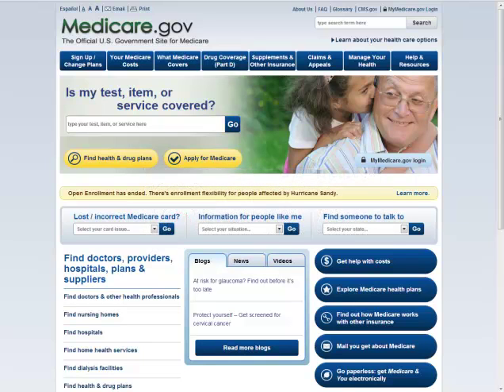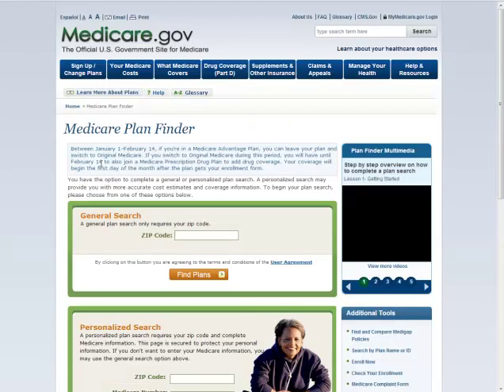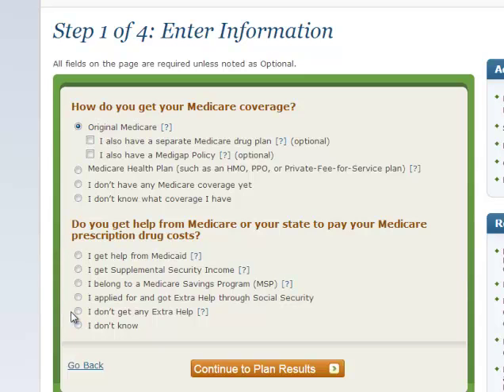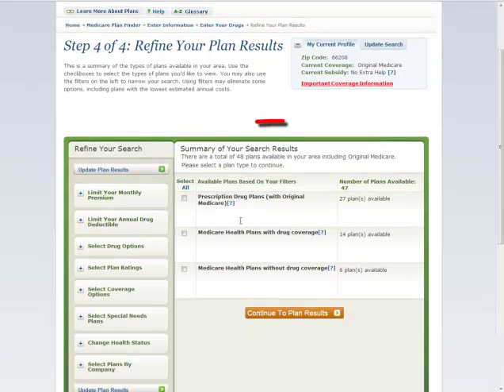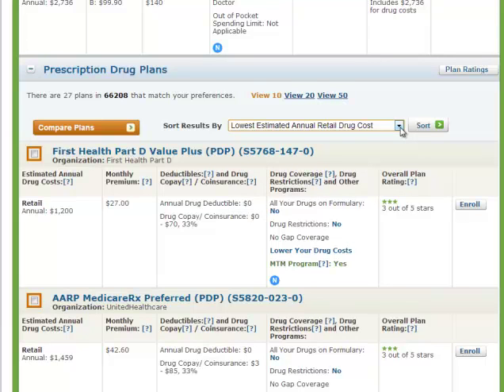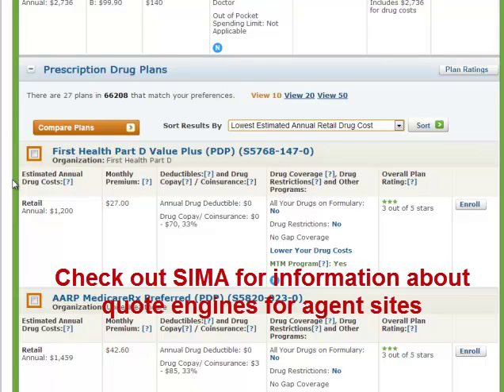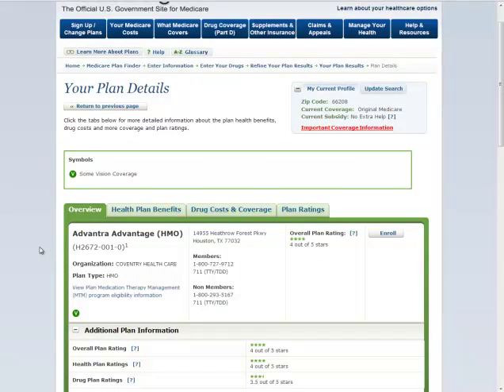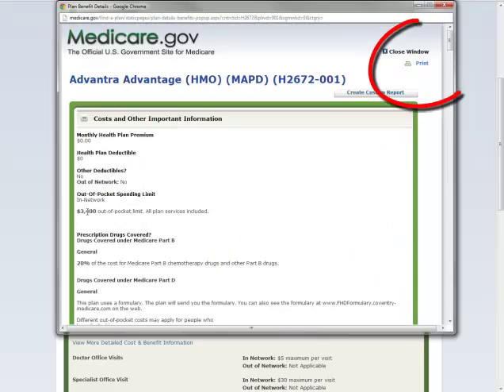Finding Medicare C and D plans on Medicares Website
This video will explain how to find Medicare Advantage and Prescription drug plans on Medicare's website, as well as printing off the materials for your reference.